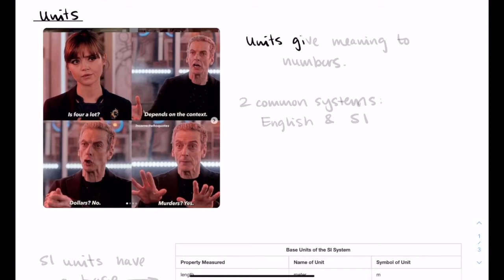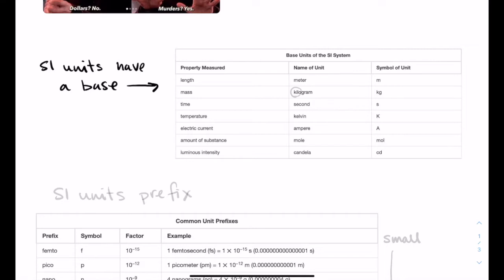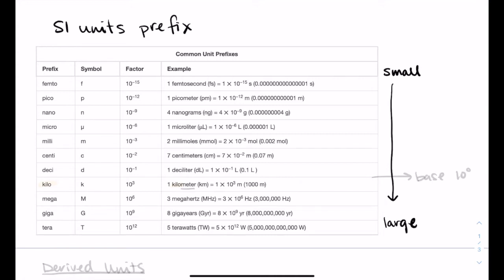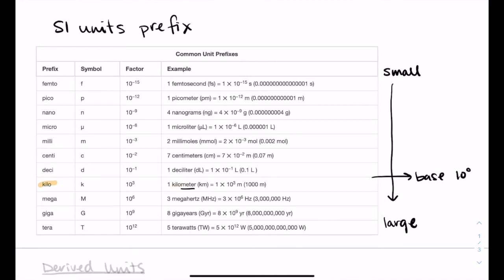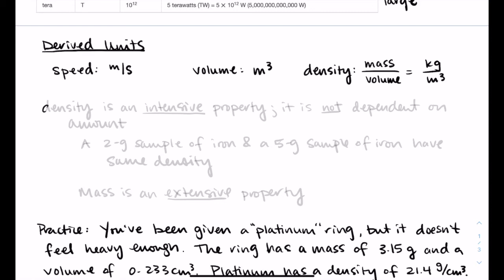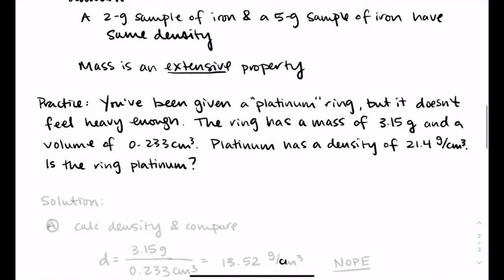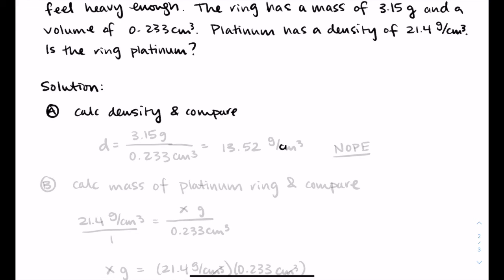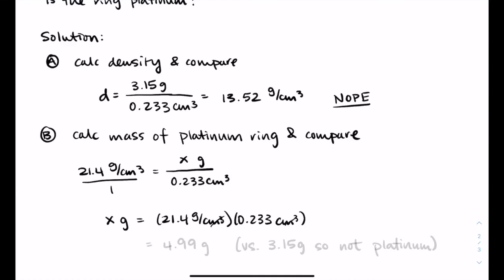SI Units, SI Prefixes, and Derived Units (105 Module 1 Video 3)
This video covers SI Units and how to interpret prefixes and how they work. It also covers derived units, such as density and how to solve problems using derived units.